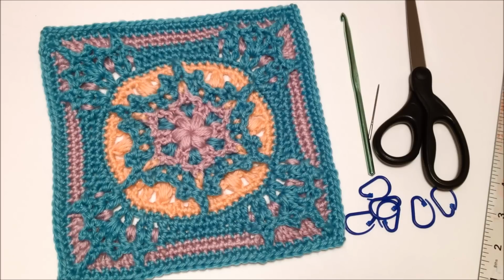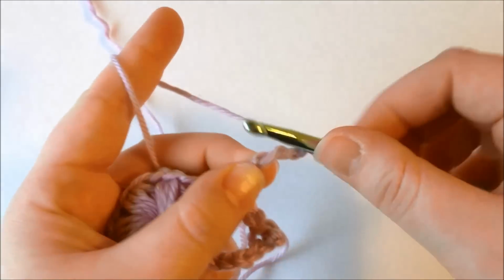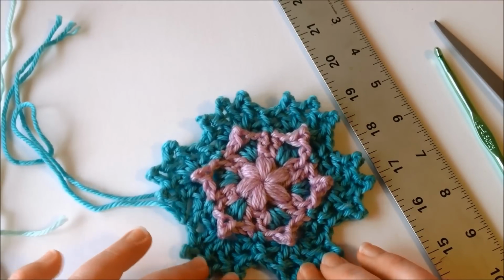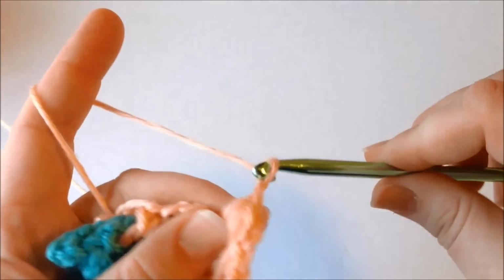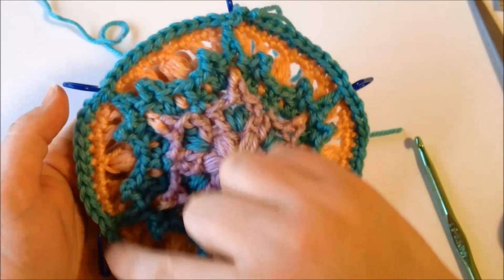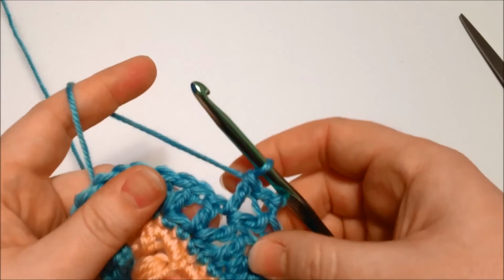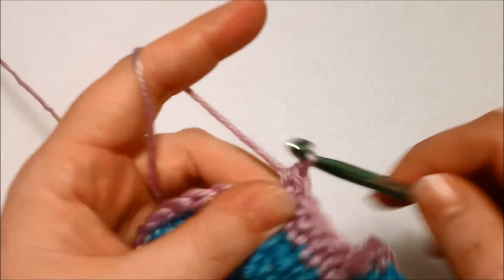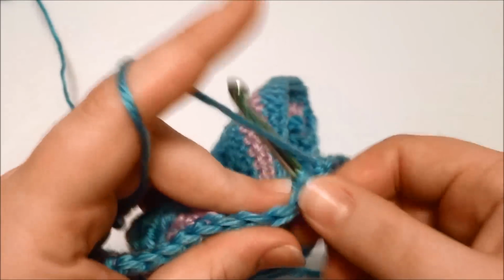Blizzard Warning! Crochet Pattern Tutorial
In this tutorial I show you how to make the Blizzard Warning! 9 inch crochet afghan square. Get the full pattern and more at everytrickonthehook.com.

To jump to a round:
Round 1 - 2:54
Round 2 - 7:17
Round 3 - 10:23
Round 4 - 13:36
Gauge Check - 17:03
Round 5 - 18:47
Round 6 - 24:22
Round 7 - 27:53
Round 8 - 31:32
Round 9 - 35:42
Round 10 - 42:56
Round 11 - 47:48
Round 12 - 52:46
Round 13 - 57:00
Round 14 - 1:01:21